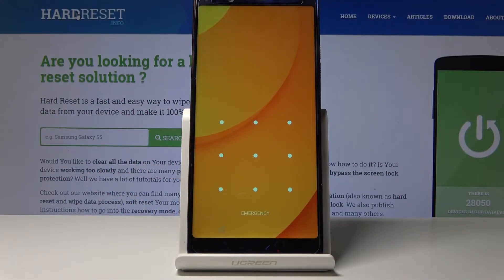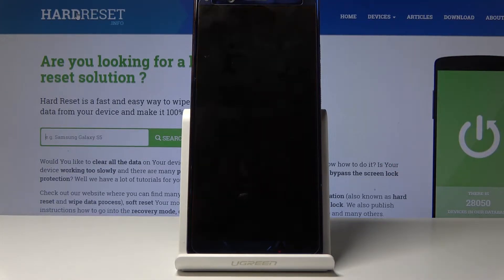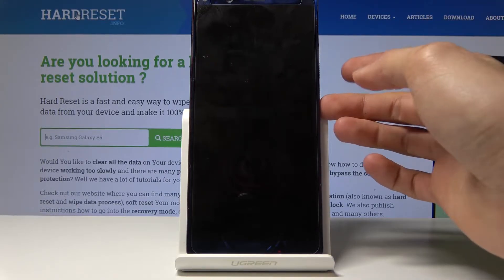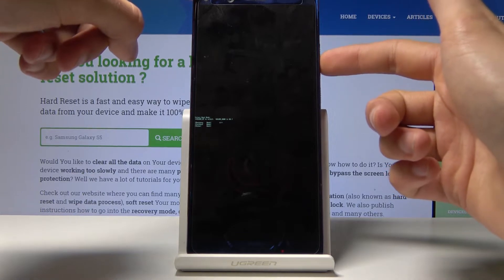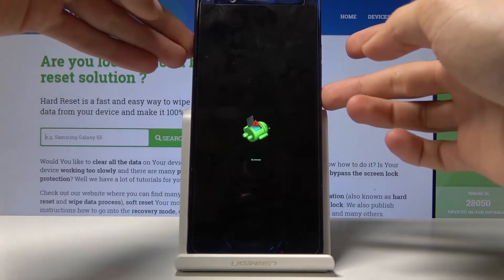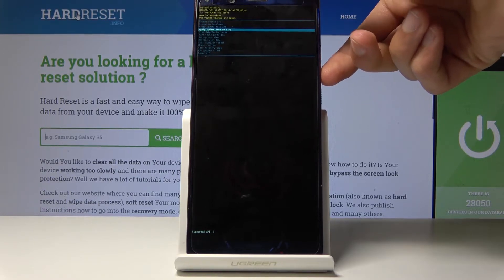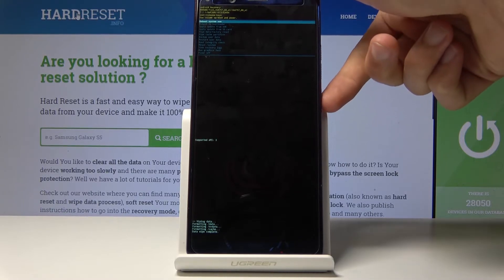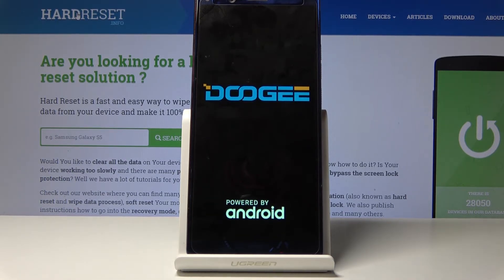How to Hard Reset DOOGEE Mix 2 - Remove Screen Lock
In the above video, we show you how to get access to the recovery mode, where you will be able to perform wipe data in your DOOGEE Mix. If you would like to learn how to format your smartphone, then stay with us and use a combination of keys to open recovery mode, where you smoothly wipe data in DOOGEE Mix. Remember that this operation erases all information stored on your device and the changes will be irreparable.

How to hard reset DOOGEE Mix 2? How to factory reset DOOGEE Mix? How to master reset DOOGEE Mix? How to remove data from DOOGEE Mix? How to erase data in DOOGEE Mix? How to wipe data from DOOGEE Mix? How to delete personal data in DOOGEE Mix 2?